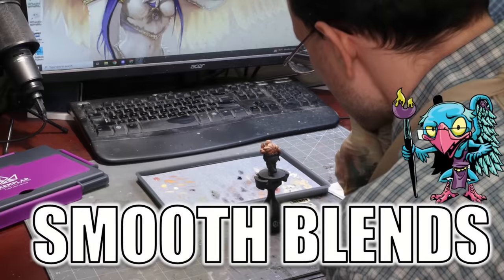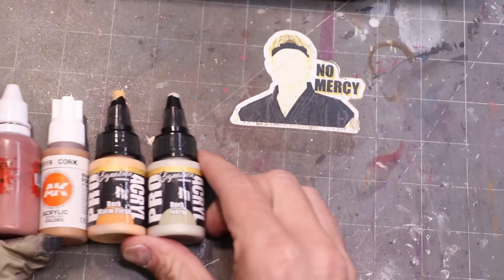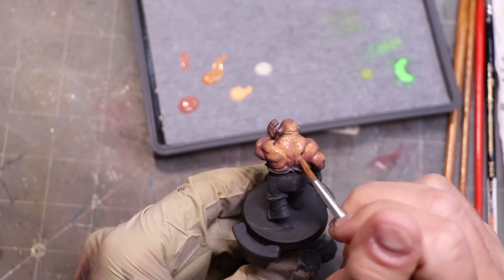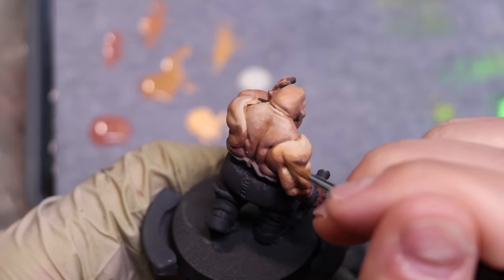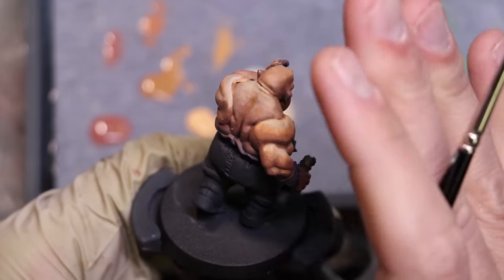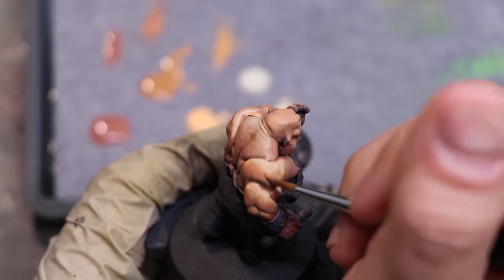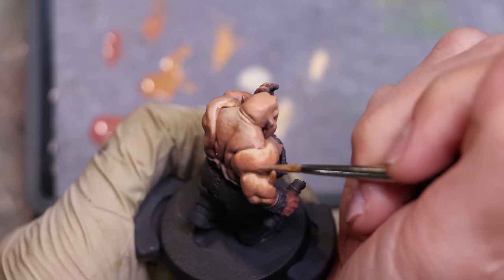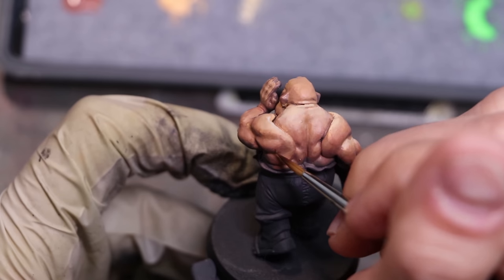How to Achieve Smooth Blends - HC 416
In this Hobby Cheating Tutorial, I take you through the full spectrum of techniques of blending and how to best succeed no matter how you're trying to blend on those minis!